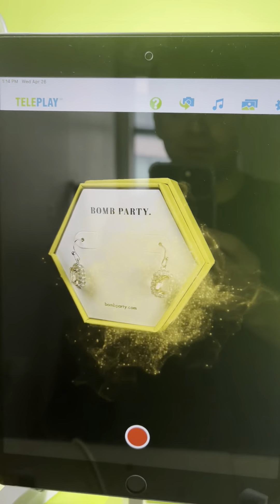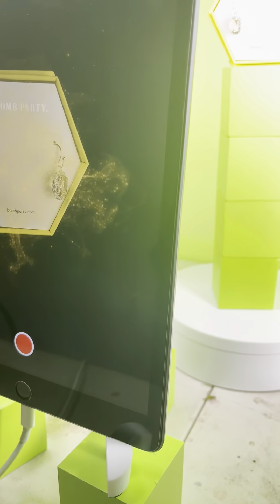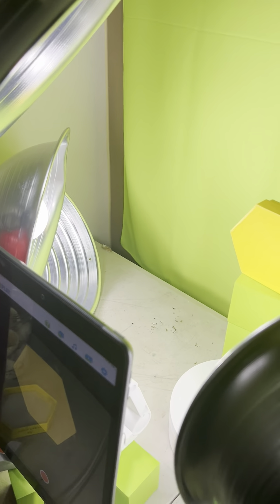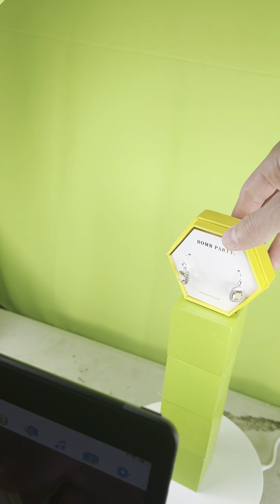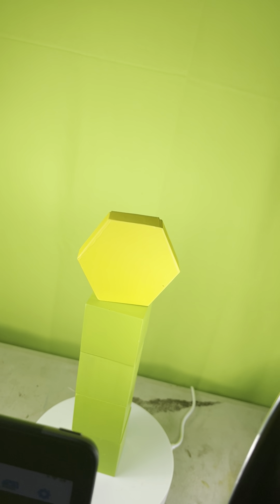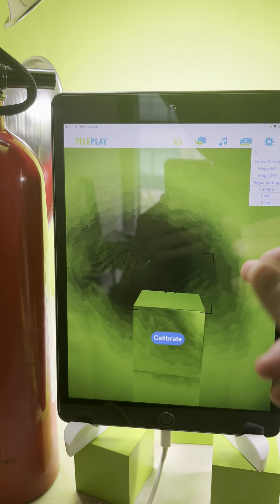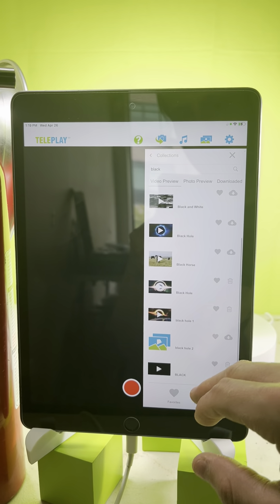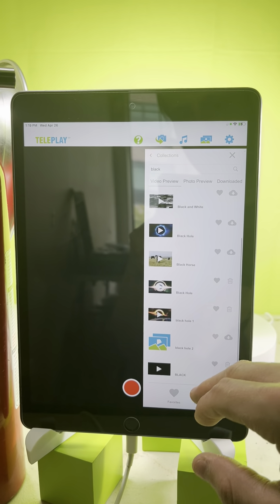Bomb Party Earrings with Teleplay!